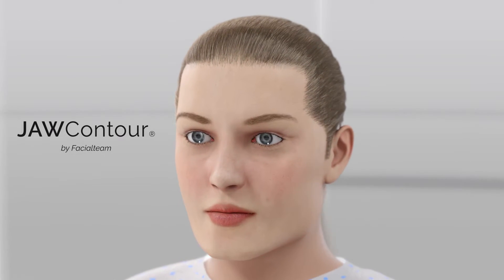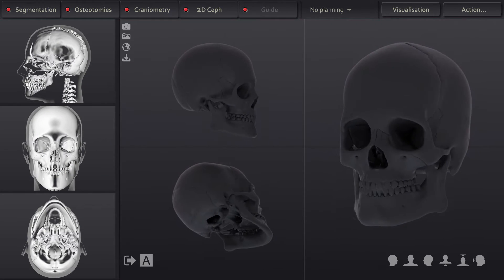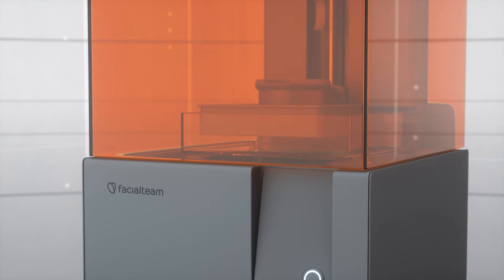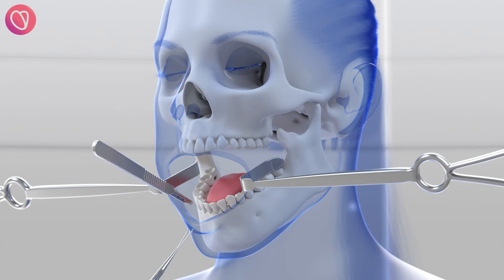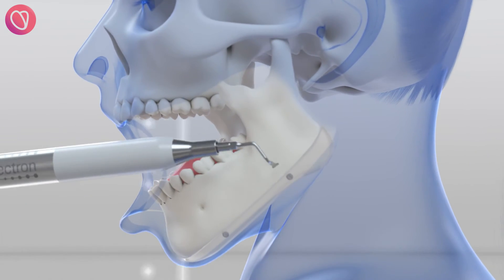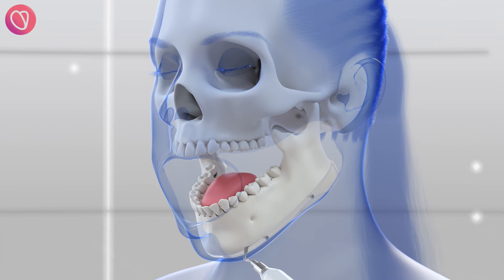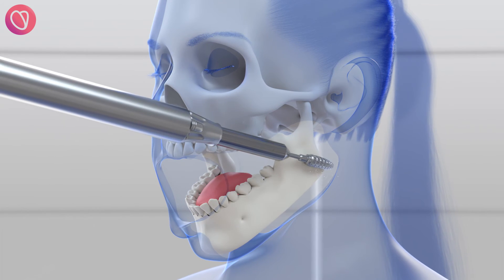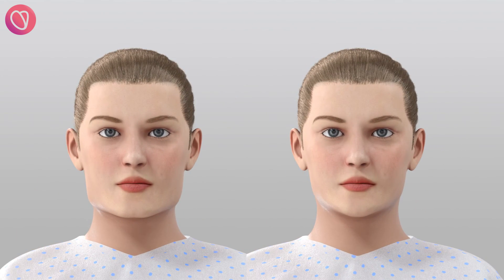PIEZOSURGERY® in JAWContour® - 3D Precision in Jaw and Chin Feminization Surgery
Developing new technologies that improve precision in FacialFeminization. The product of years of intense work is JAWContour®, made possible thanks to the collaboration between the great team of surgeons Facial Team based in Marbella, Spain, and Mectron Medical.